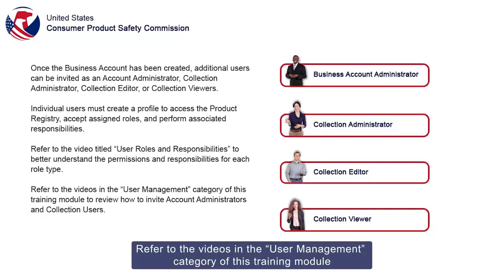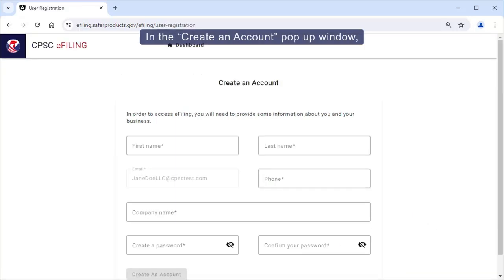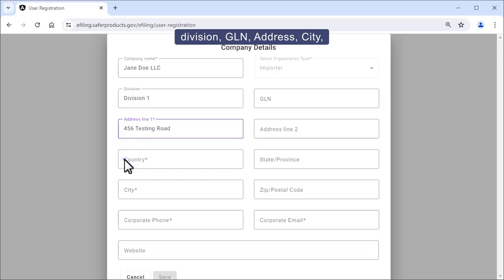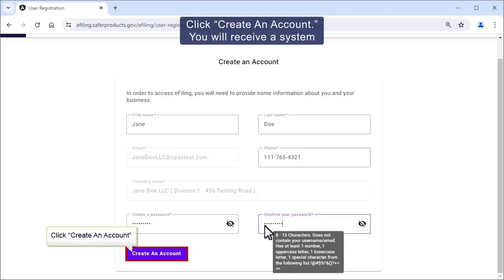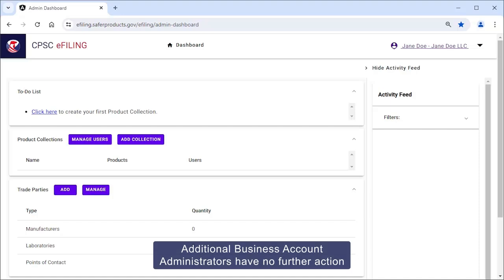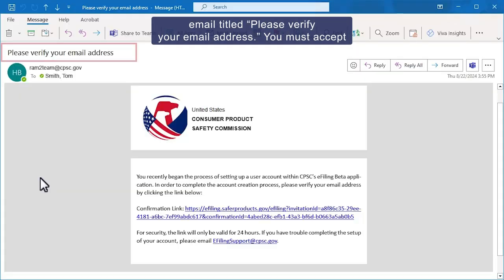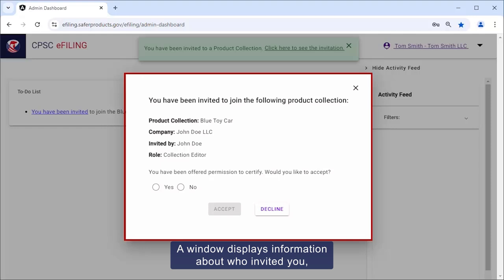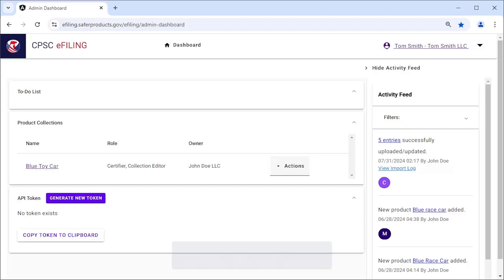Create an Account - Administrator and Trade Partner Account Setup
This video will demonstrate the administrator and trade partner account setup process.